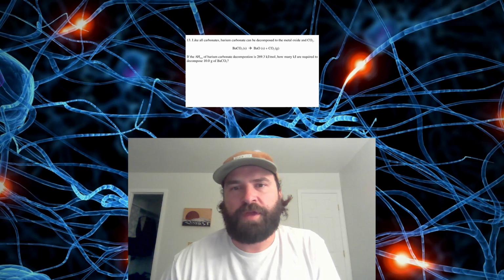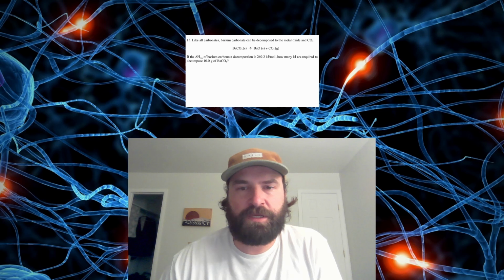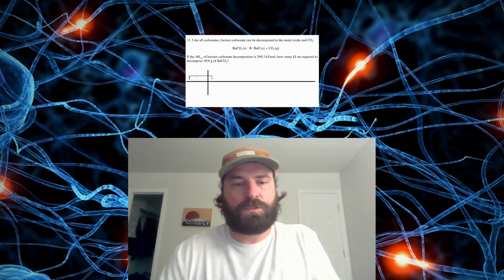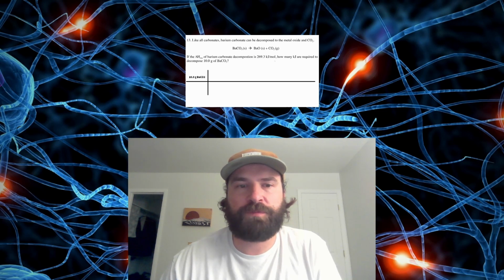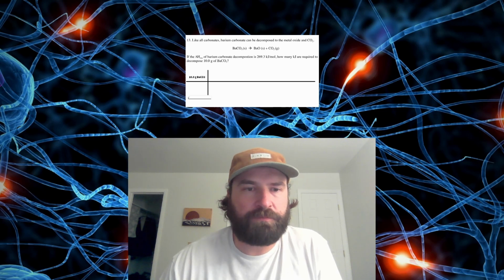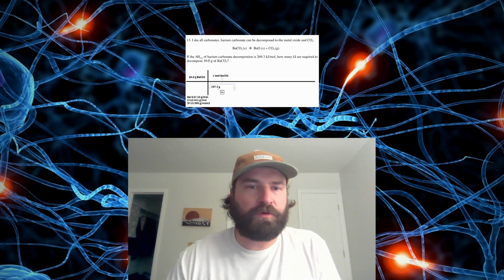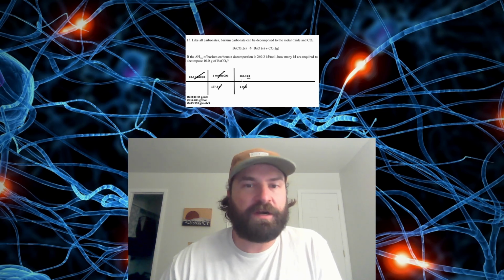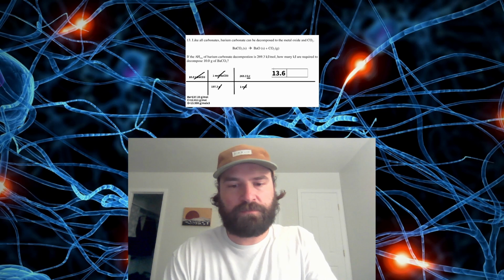CHEM QUESTION: HEAT OF REACTION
A question from a Gen Chem final exam about calculating the heat of a reaction